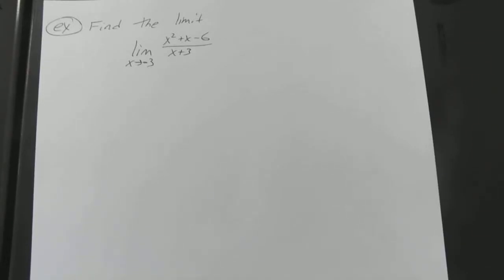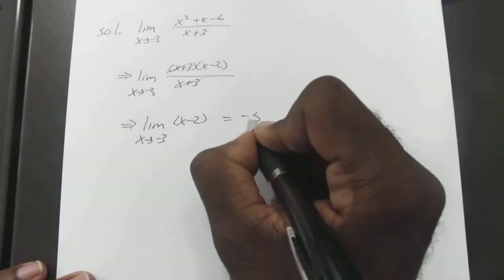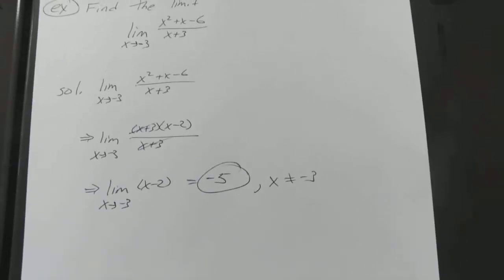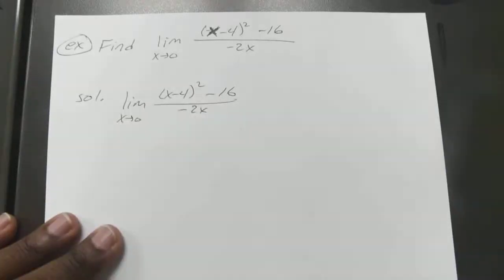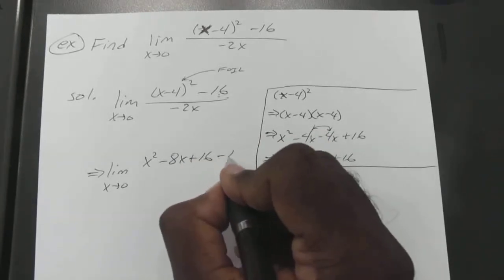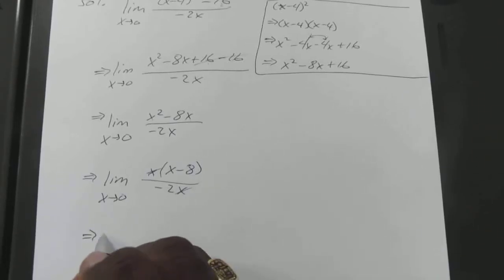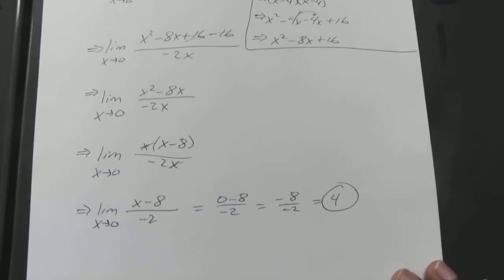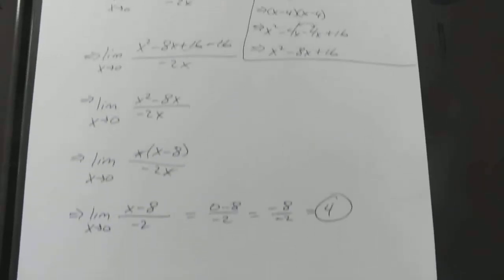1760 S1605 Class 2E